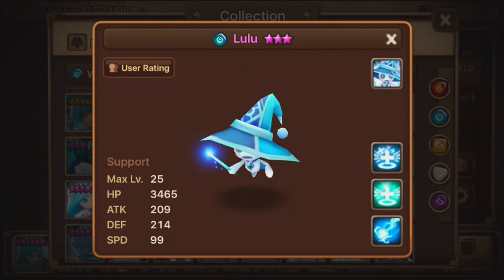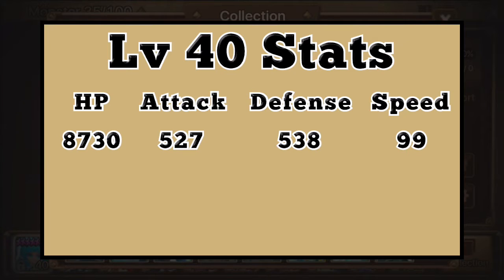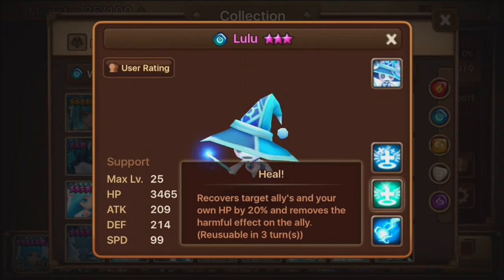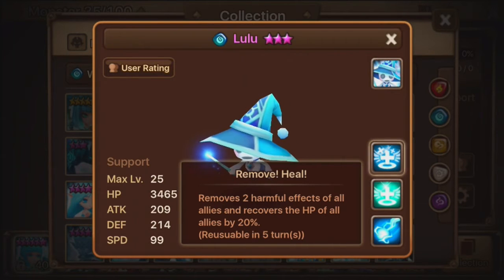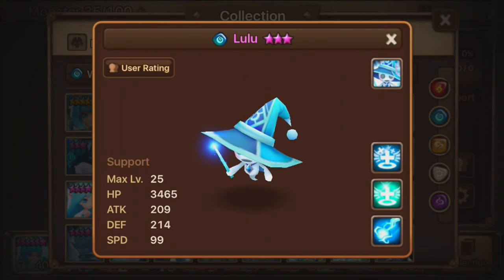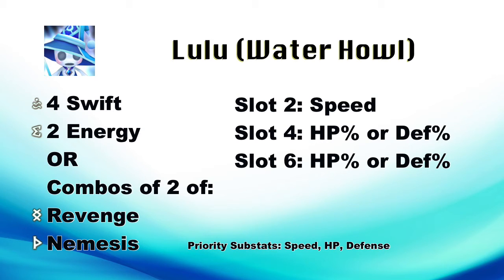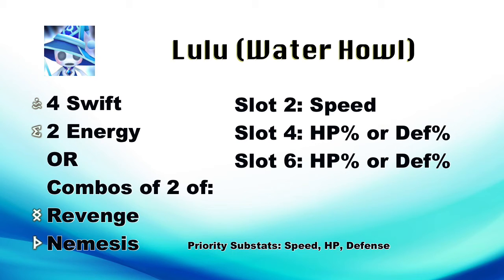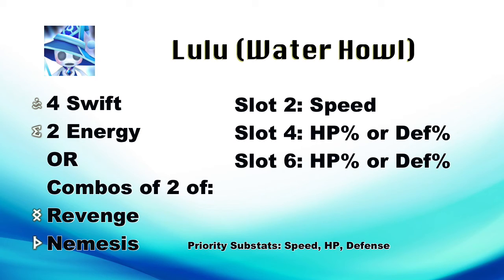Summoners War: Lulu Strategy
The Monsters Strategies series demonstrates the various tips and tricks/strategies for each individual monster (especially the runes), and it is also partially a review. Enjoy! :D

Today's monster strategy is for the Water Howl known as Lulu!

NOTE: Although these rune setups are usually the consensus, by the end of the day, it is still technically subjective. You are welcome to agree with it, but also, feel free to comment and share your own successes you've had using different rune setups not mentioned so that others may see your advice :D Thank you!